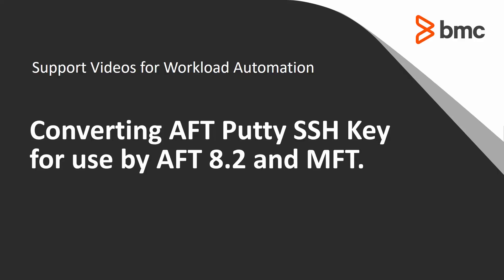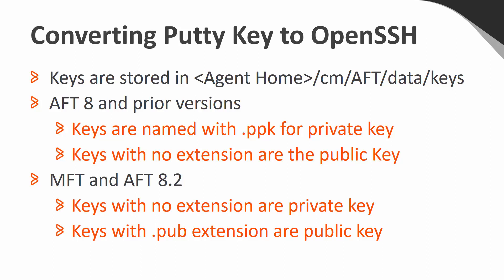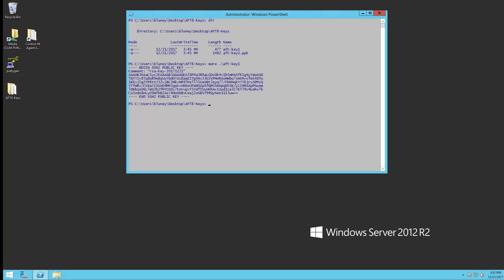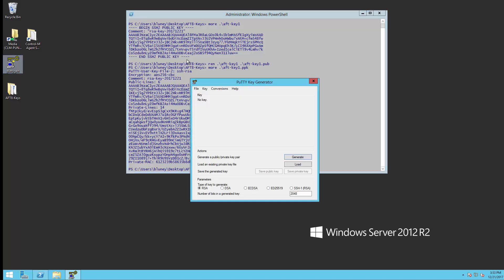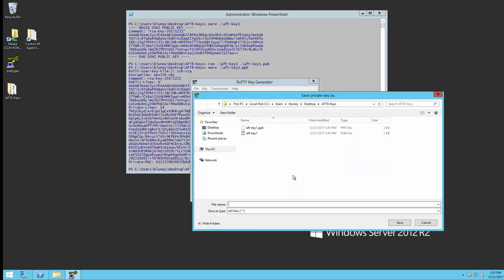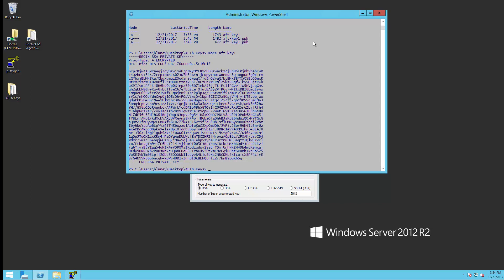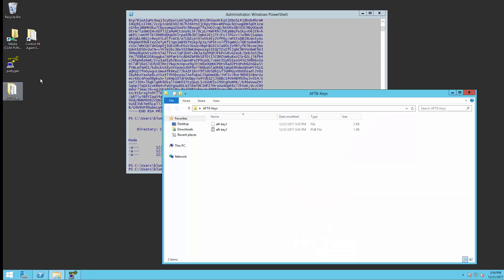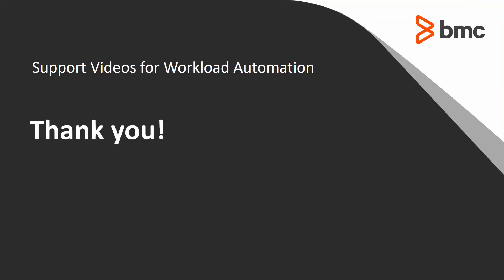How to convert Putty Keys to Open SSH format for Control-M for AFT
This video show you how Putty format keys can be converted for use in Control-M for AFT.